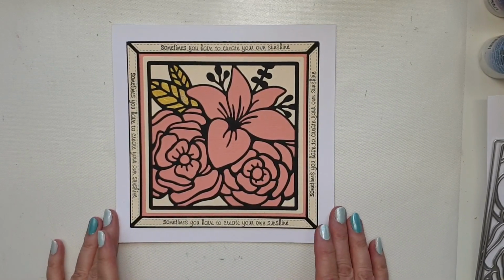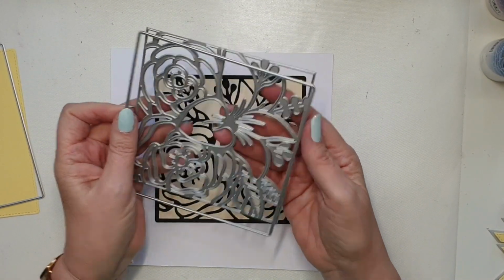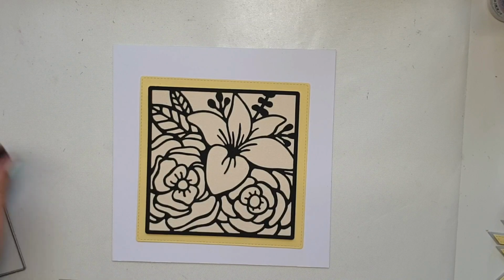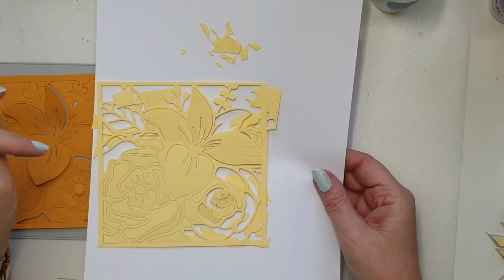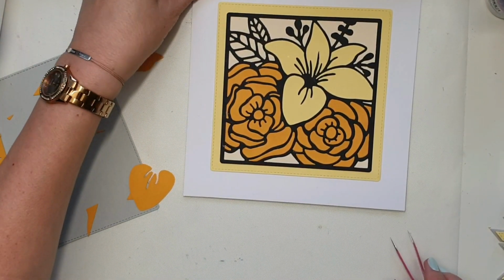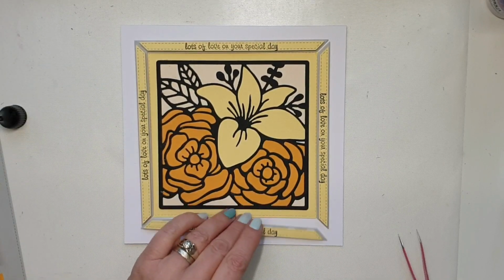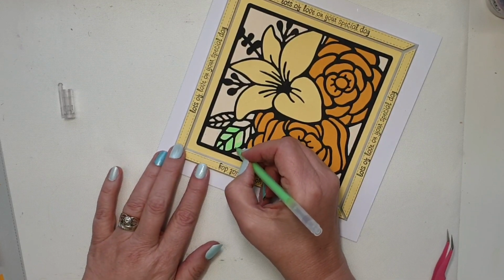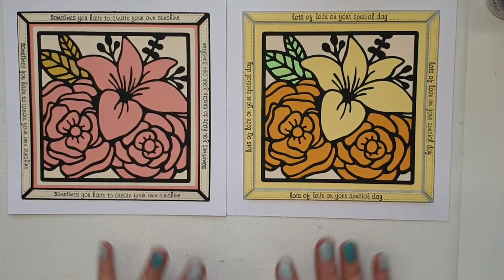DAWN SHOWS HOW TO MAKE A PAPER PIECED CARD WITH THE BEAUTIFUL LARGE FRAMED ORIENTAL LILY DIE SET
In this video I will show you how to use your die set to make a beautiful paper pieced card and add a frame.
The products I have used are:
LARGE FRAMED ORIENTAL LILY DIE SET - LHCCD0103DS
FRAME IT - STAMP AND DIE SET - LHCCD0106DS
NESTED STITCHED BUBBLE SQUARES DIE SET - LHCCD0105

Dawn
Lisa Horton Design Team

For our USA customers, Lisa Horton Crafts products are available Whilst there may currently be a short delay in New Release product becoming available, this will become less of a problem in the future.  We will keep you all updated.